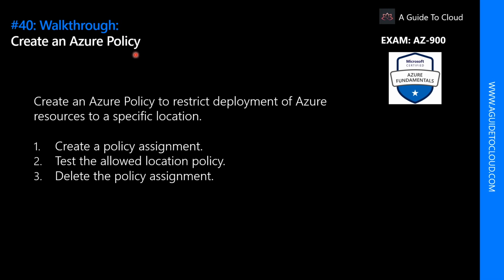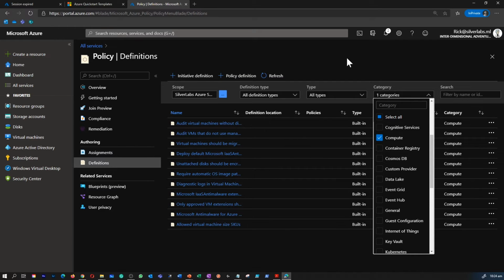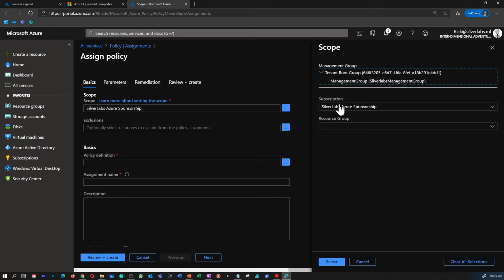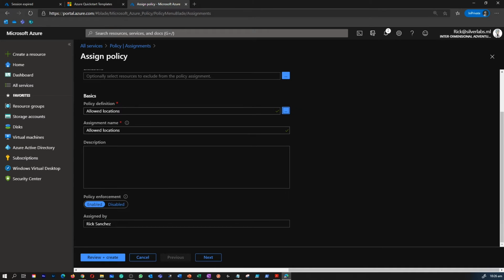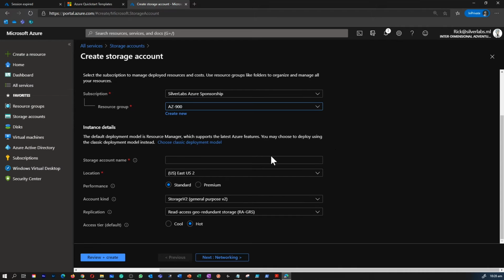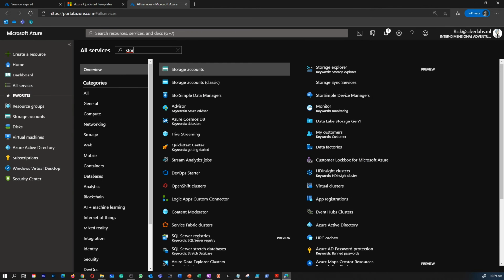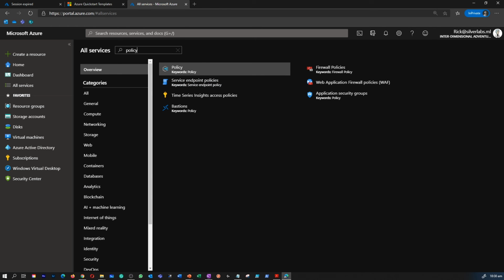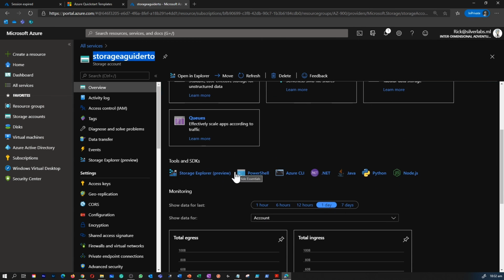AZ-900 Exam EP 40: Create An Azure Policy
⏰ Timestamps:

00:00 ⏩ Introduction
00:33 ⏩ Azure Policy
02:27 ⏩ Creating An Azure Policy
04:47 ⏩ Creating A Resource And Testing
07:12 ⏩ Deleting A Policy Assignment
09:49 ⏩ What's Next